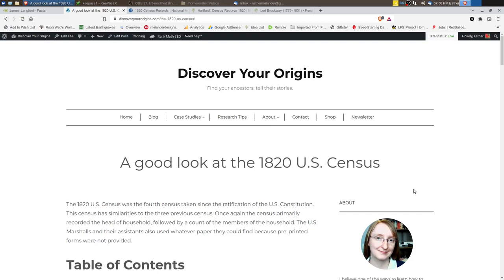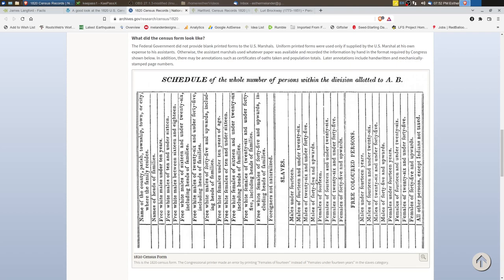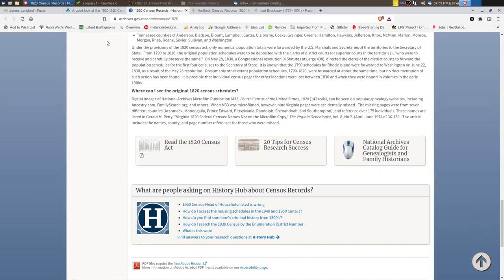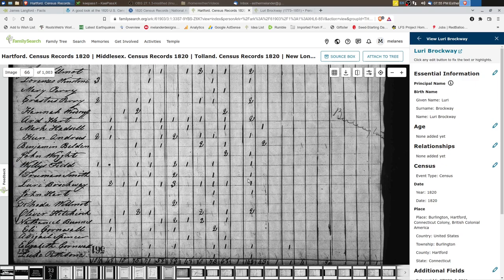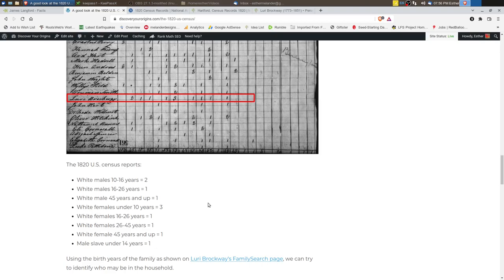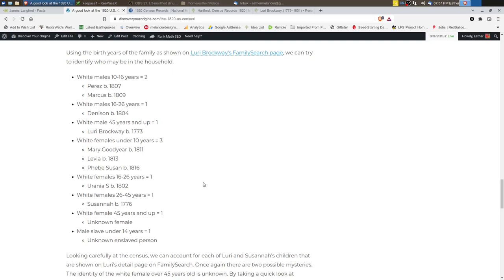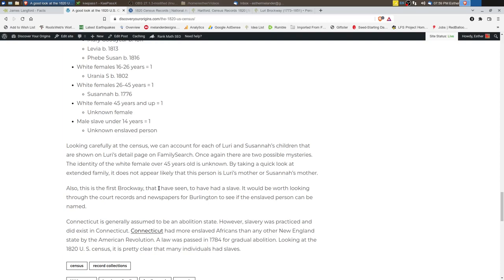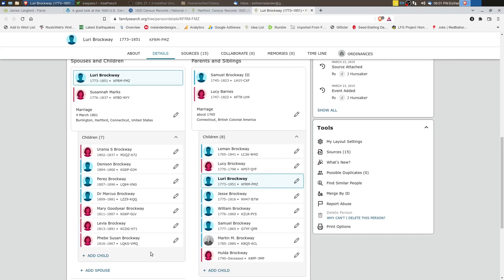A look at the 1820 census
Let's take a closer look at the 1820 census and what it can tell us about Luri Brockway. Two more mysteries are revealed about the Brockway family.